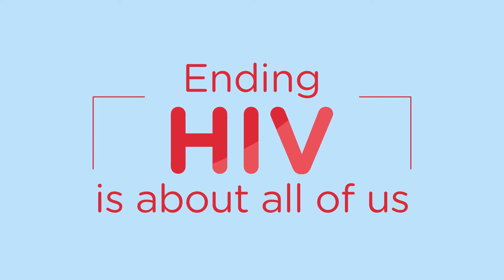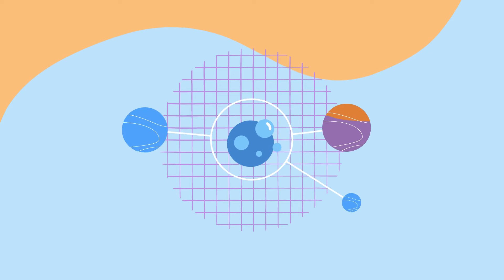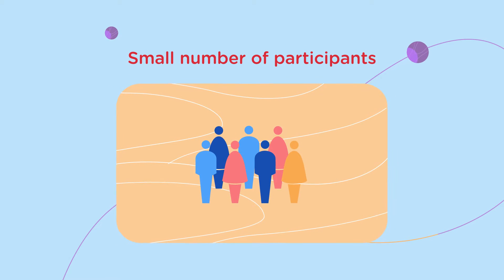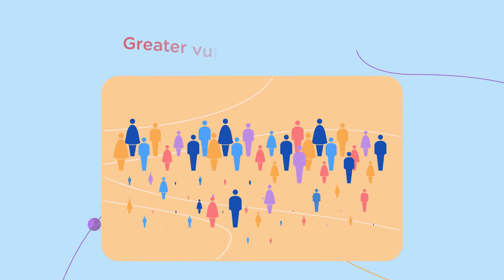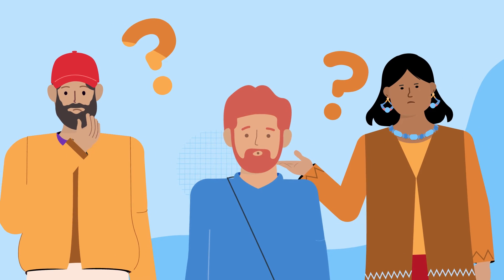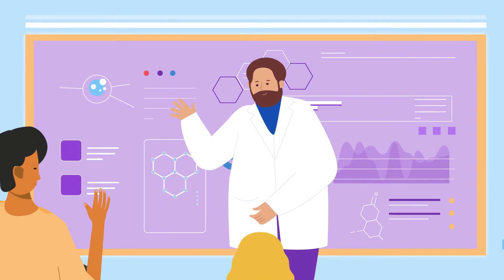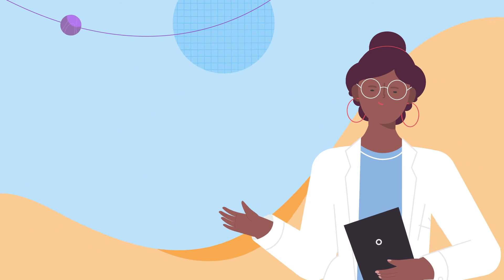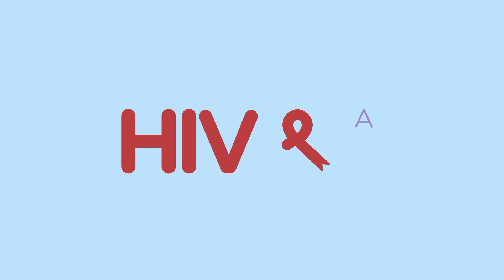HVTN - HIV & all of us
Talking about HIV remains a sensitive issue in society and promoting participation in clinical trials aimed at ending the disease presents even more challenges. Our team was involved in a campaign aimed at bringing the conversation about HIV to the forefront in the United States. The goal was to break away from traditional HIV campaigns and communicate the message in a more transparent manner through the HVTN Operations Center research center. The campaign was launched on May 18, 2022 with the tagline "HIV & All of Us," emphasizing that ending the HIV epidemic is not a task that can be achieved by a select few, but rather, it requires the collective efforts of everyone.

We crafted a comprehensive guideline that included characters, backgrounds, and elements that were later used throughout the entire campaign. We then developed an illustrated storyboard for each video and animated the scenes to produce the final product seen on the screen.